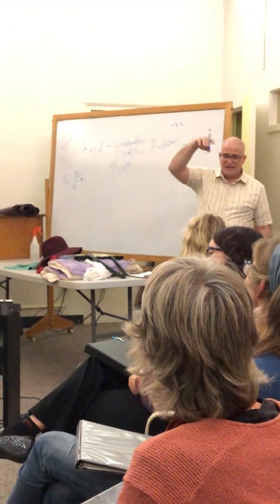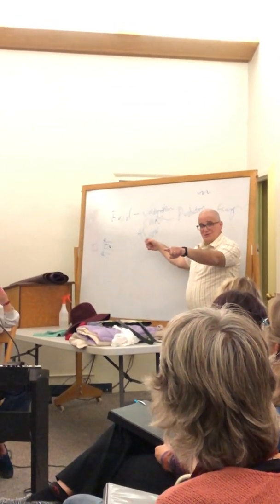TAMS Lesson 10.10.19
Paul gives a lesson to TAMS on October 10, 2019.